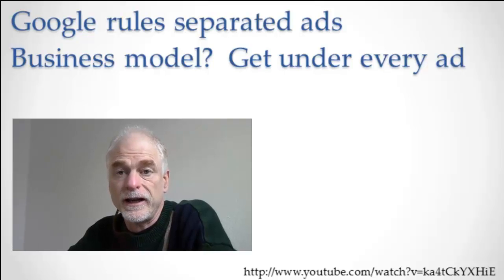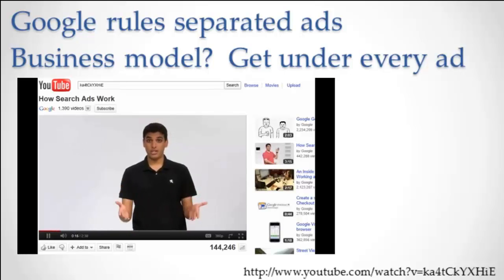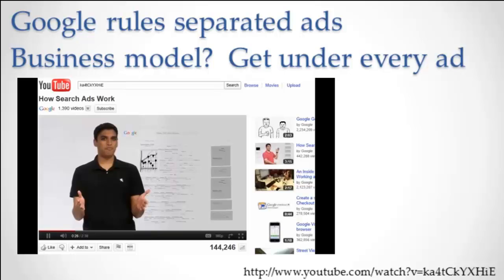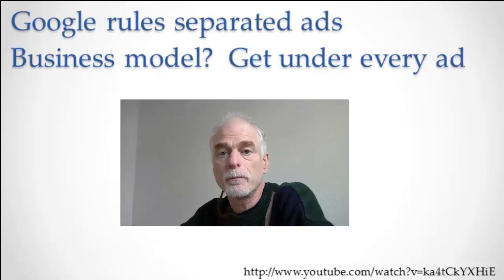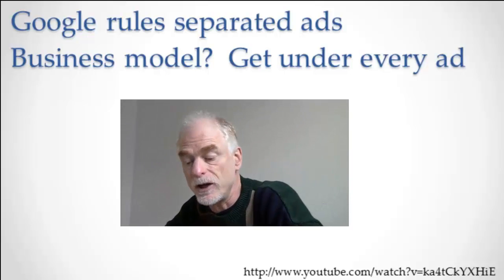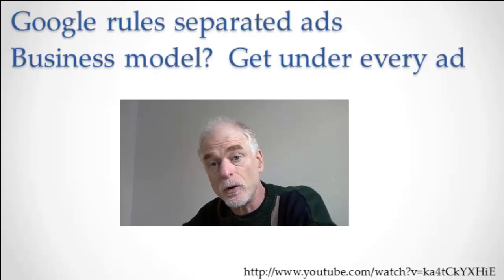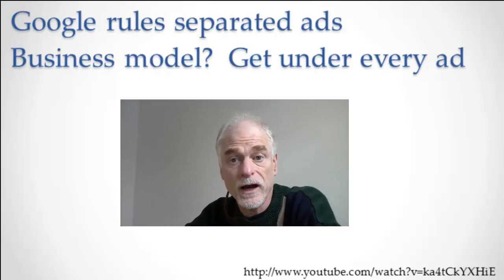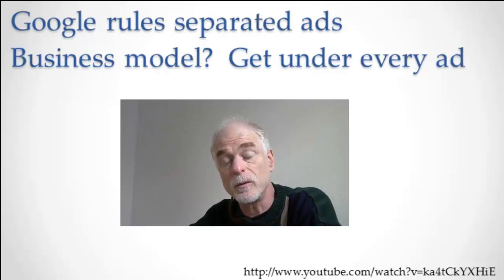The Google Ad Business